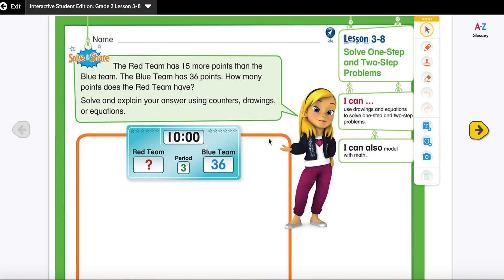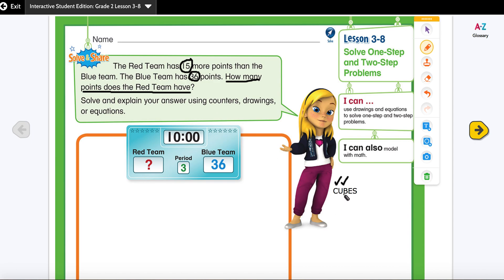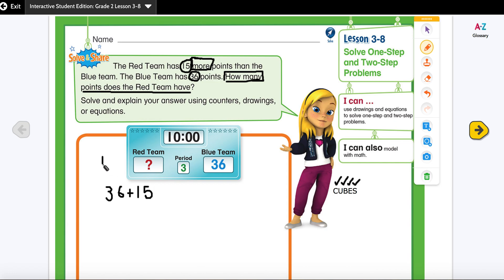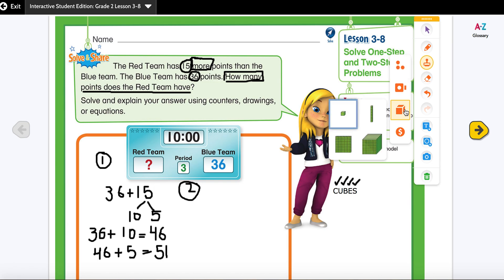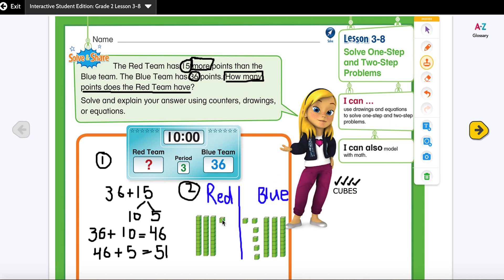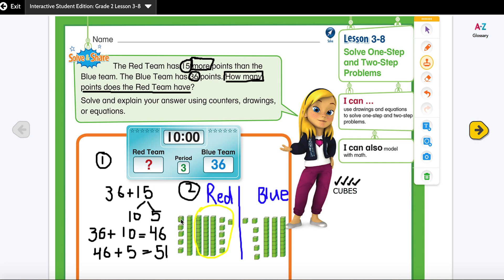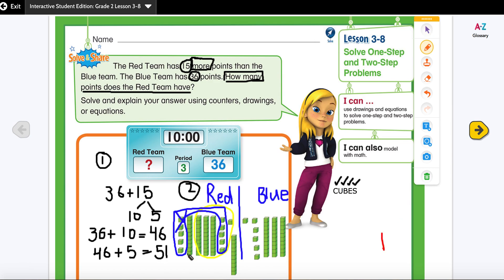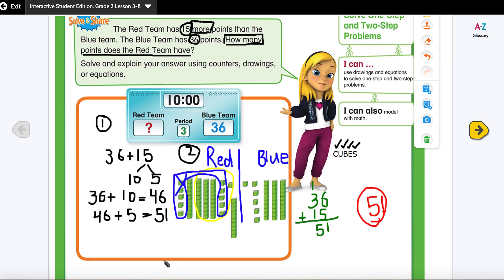One step and Two step Addition problems: EnVision Math Lesson 3 8